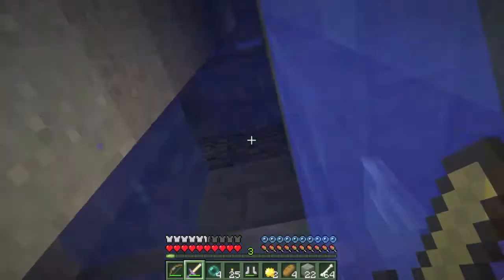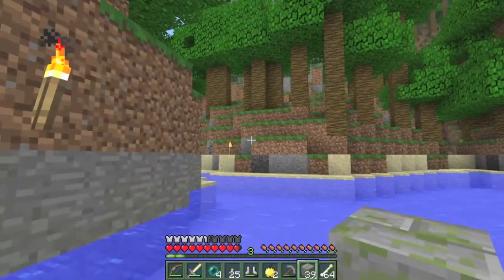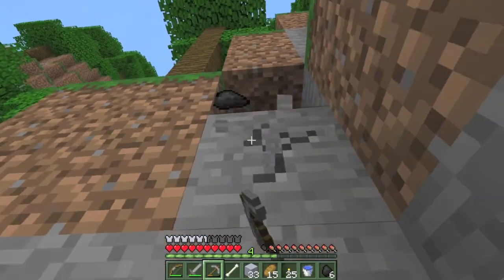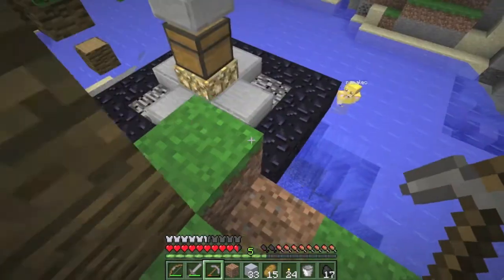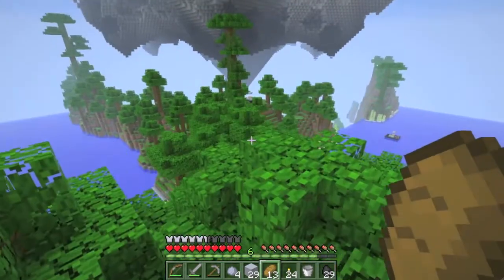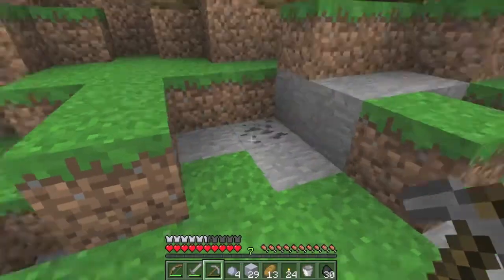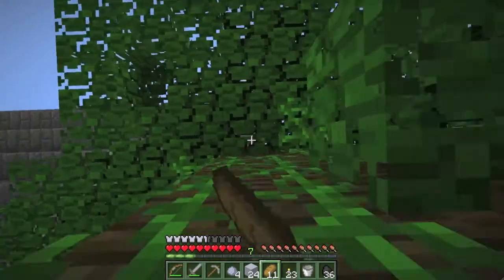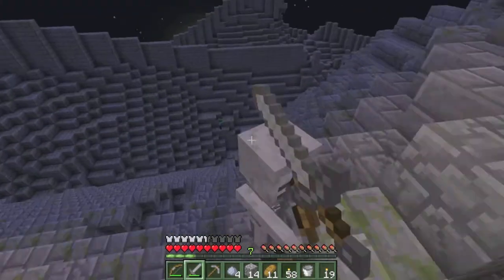Vinyl Fantasy II with Rsmalec, Episode 11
This series has been slow on my part: been rather busy with school this semester, among other outside things. But anyways, back into some action!

I take on Vinyl Fantasy II with Rsmalec! Vinyl Fantasy is a visually stunning ctm map series made by three_two.

Links!

Minecraft terms "...for instance you are allowed to put ads on your YouTube videos containing Minecraft footage"

Cya!
Thungon